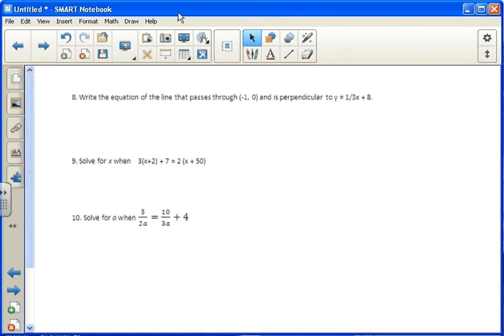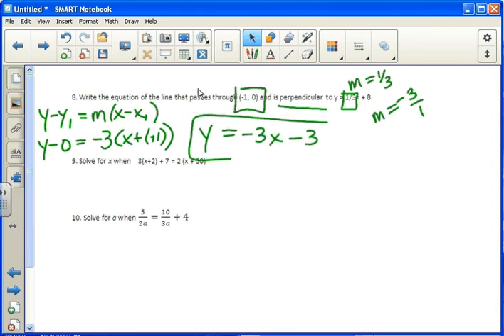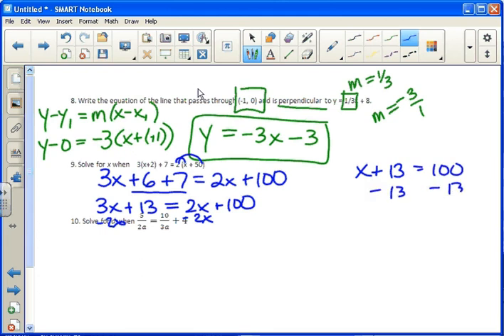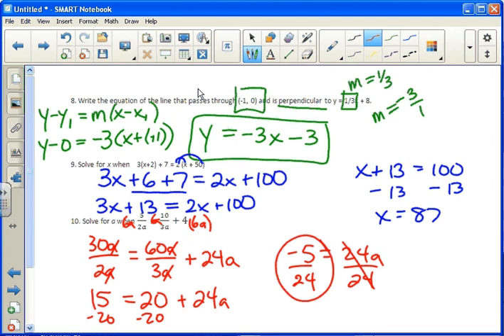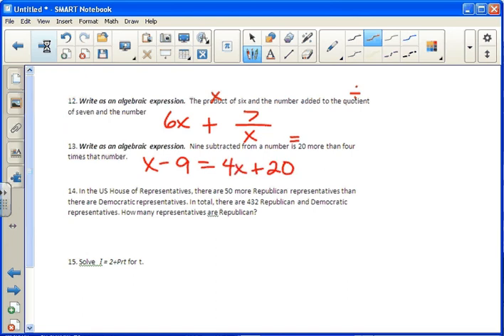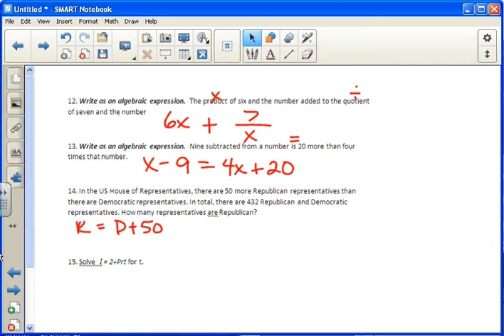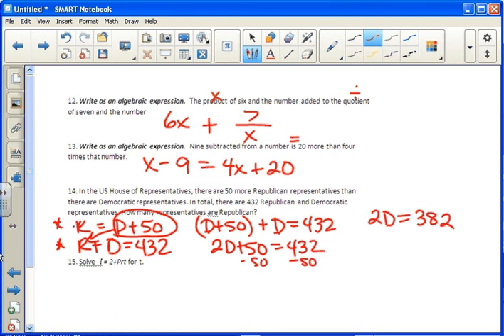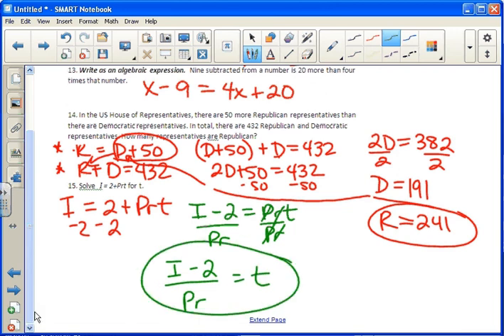AFM Test 1 Review Part 2